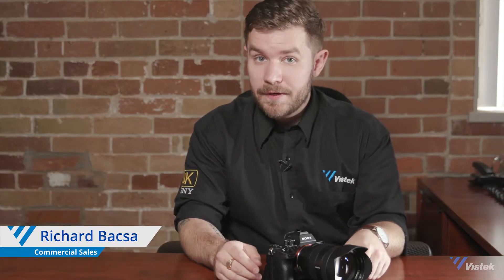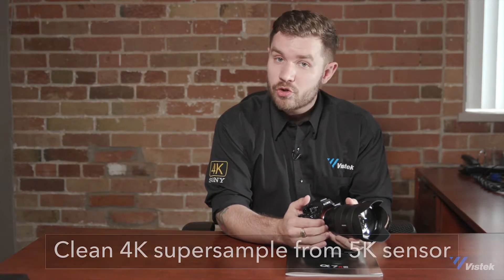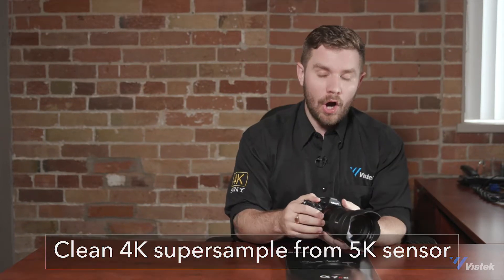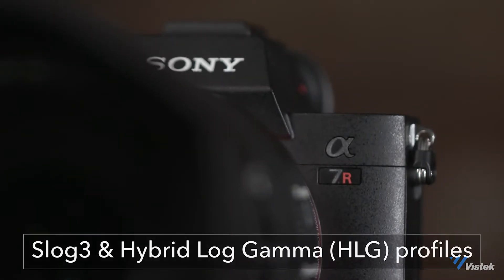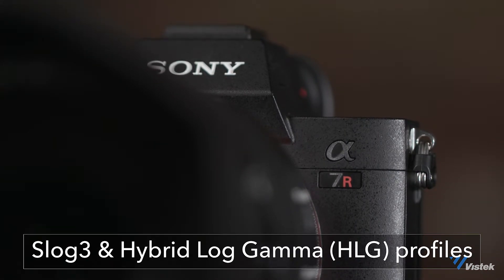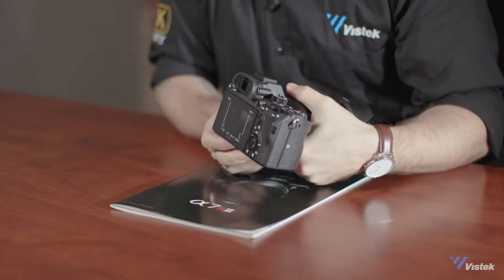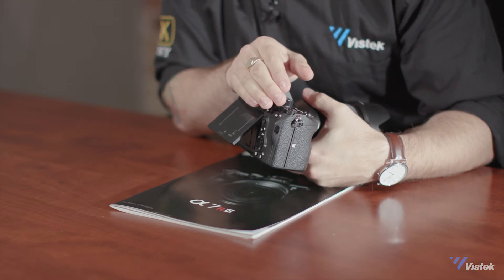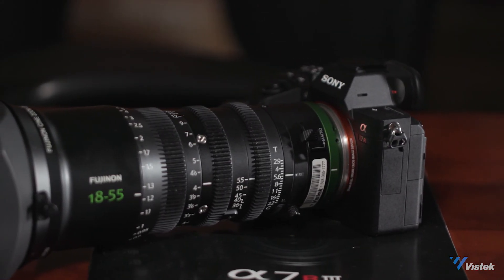Sony A7Riii New Features Overview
Richard Bacsa from Vistek Commercial Sales takes us through a quick overview of the most exciting new features on the A7Riii.

For more information about our full line of Sony products, please